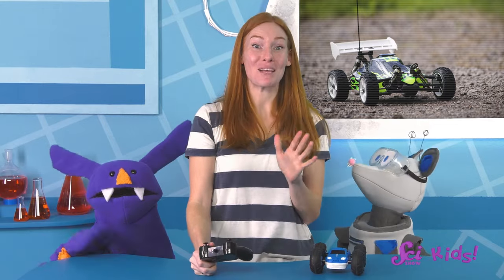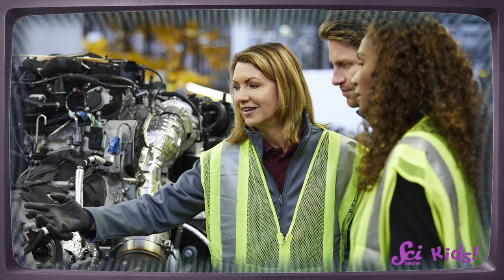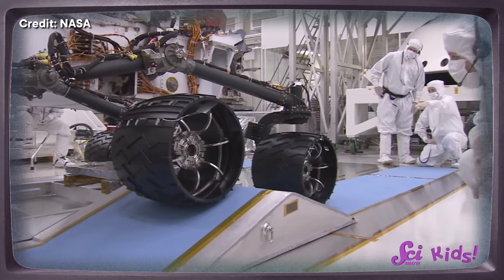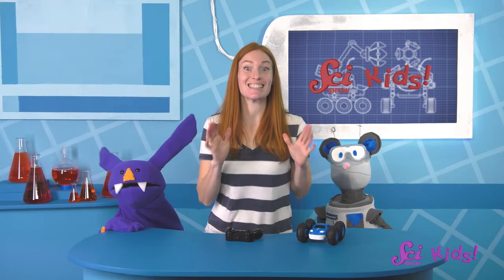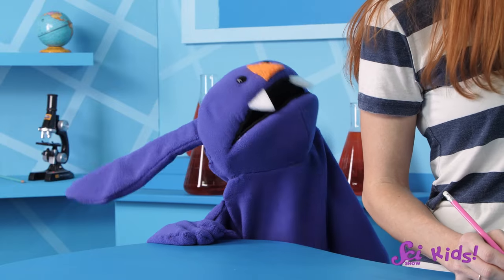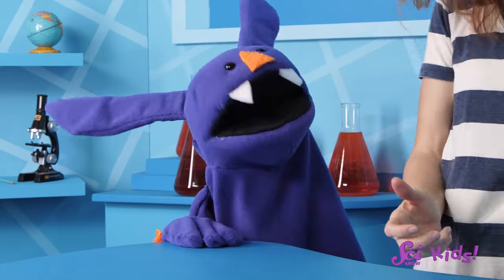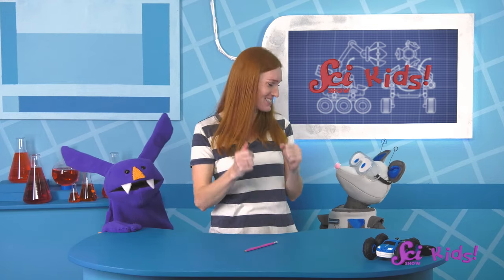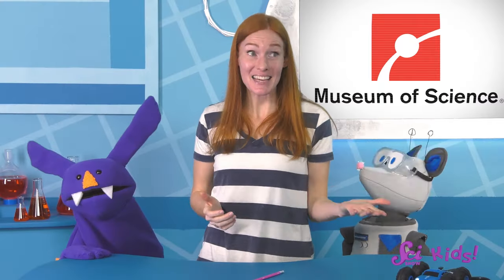How to Design a Mars Rover! | Let's Explore Mars! | SciShow Kids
Today, the crew at The Fort learn about engineers and how they design different ways to solve problems like they did for the rovers exploring Mars!

Interested in learning more from the Museum of Science? Find us on your favorite platform or on our